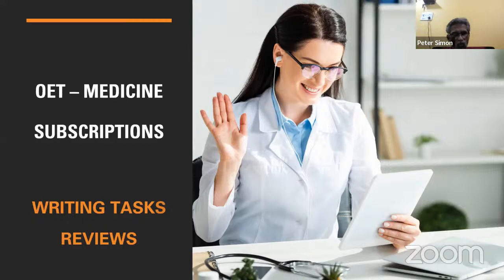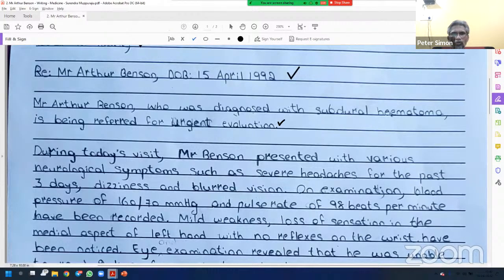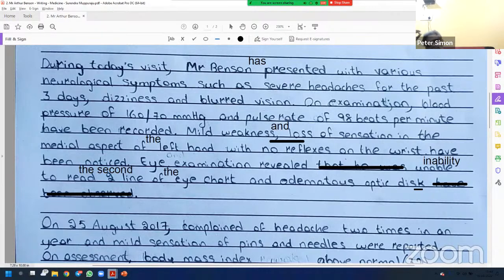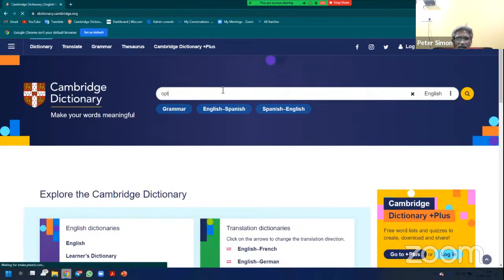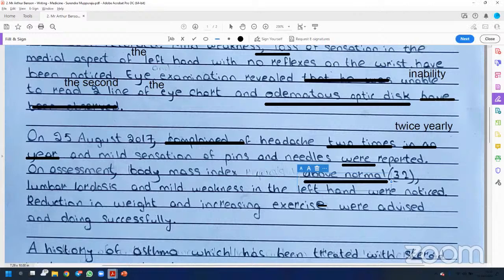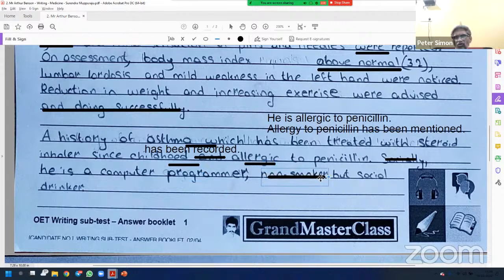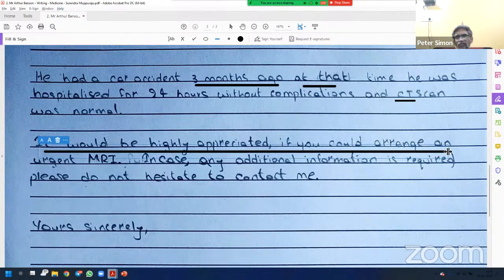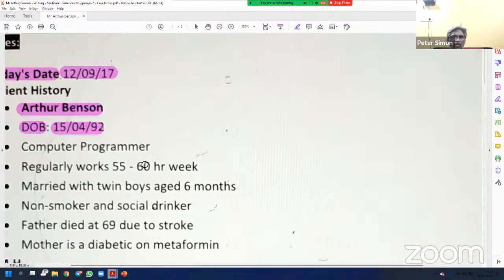Mr Arthur Benson - Writing - Medicine - Surendra Muppuraju